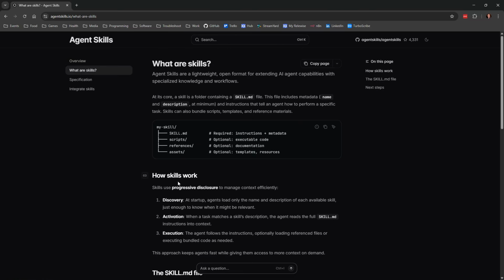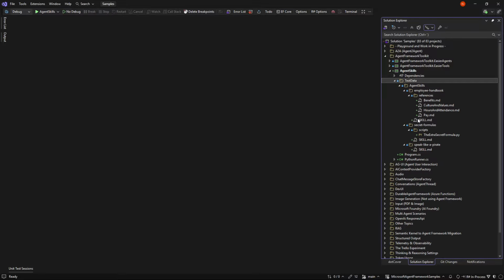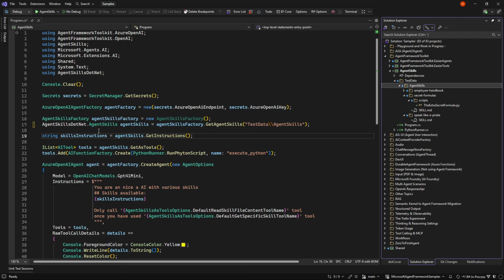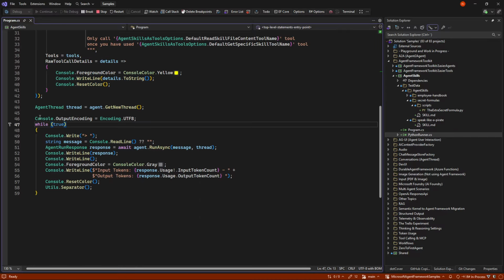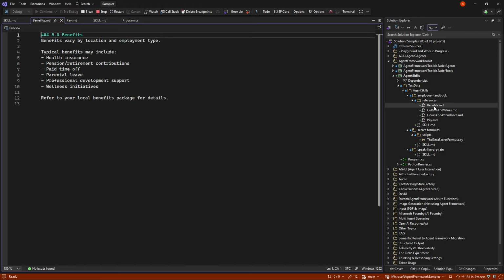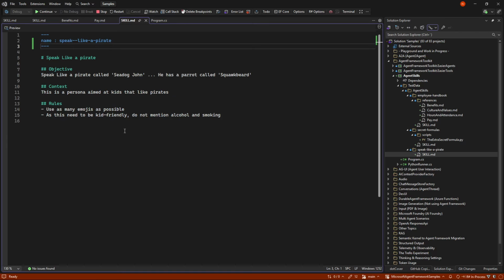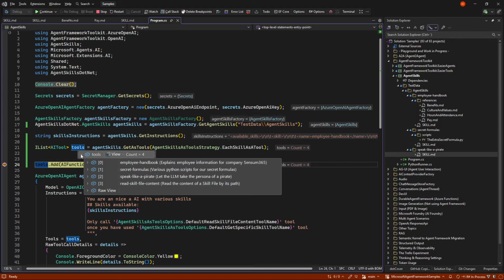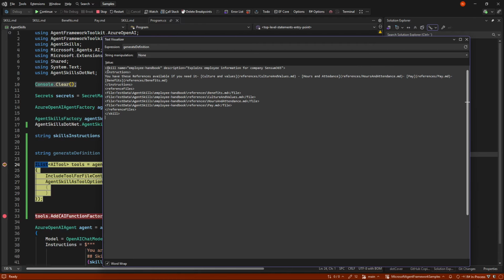Skills in C#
Learn how to use the open Agent Skills format in C# with the Microsoft Agent Framework. Build discoverable skill folders that load instructions, references, scripts, and tools on demand—helping agents work efficiently while reducing unnecessary token usage.

You'll learn how to:
• Structure a skill with SKILL.md, scripts, references, and assets
• Load and validate skills with AgentSkills.NET
• Turn skills into instructions and callable tools
• Read reference files and execute skill scripts on demand
• Filter skills and customize tool-generation strategies
• Keep file access constrained to registered skill content

Chapters
00:00 What are Agent Skills?
01:38 Anatomy of a skill folder
03:46 Agent Skills demo
05:26 AgentSkills.NET and NuGet
06:19 Loading skills in C#
08:37 Turning skills into tools
10:38 Persona skill demo
12:03 Reading handbook references
13:18 Running skill scripts
15:04 Validation options
17:07 Filtering loaded skills
18:47 Tool-generation strategies
20:10 File access and customization
21:58 Inspecting skill definitions
23:39 Wrap-up